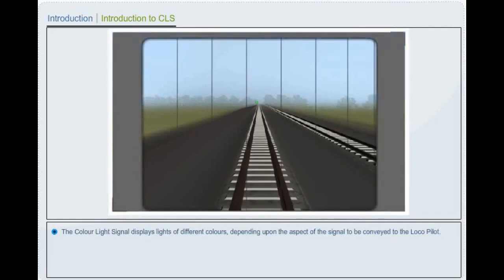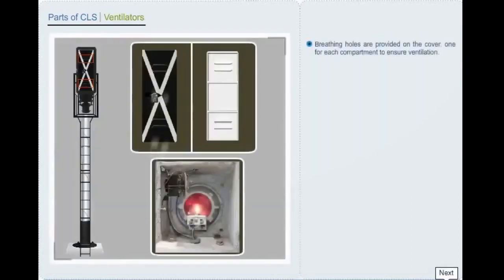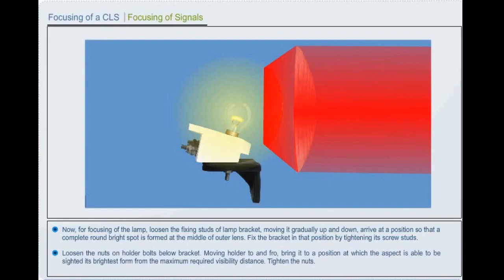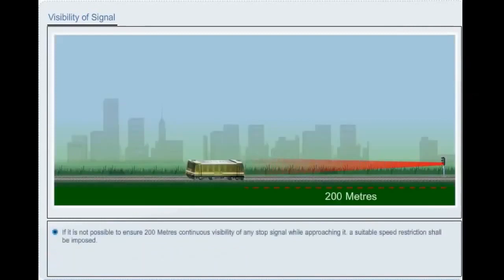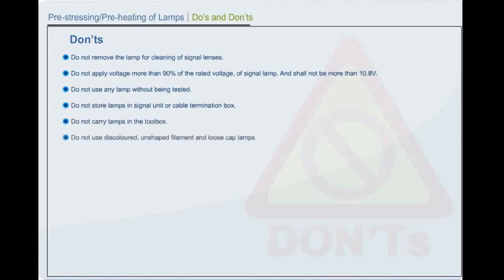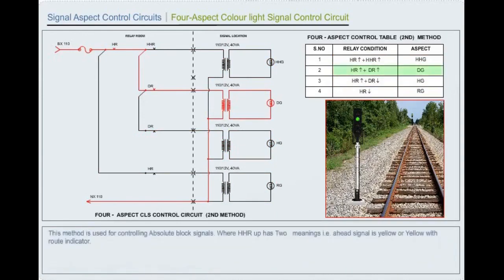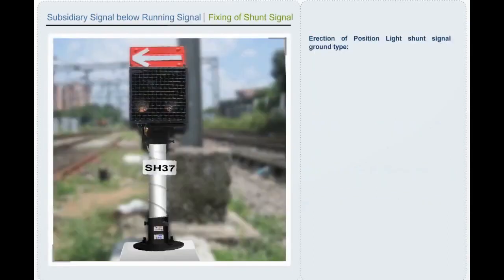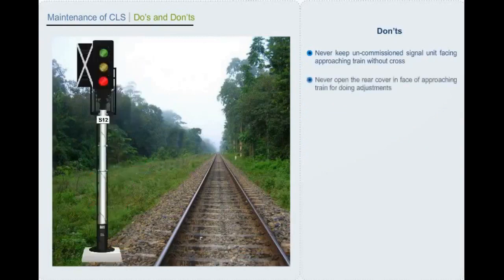Basics of CLS [ Color Light Signaling ] ! Signaling Systems ! IRISET SC ! S&T ! Indian Railways